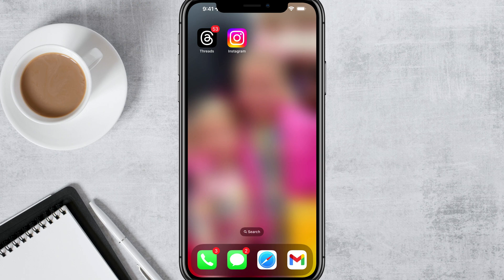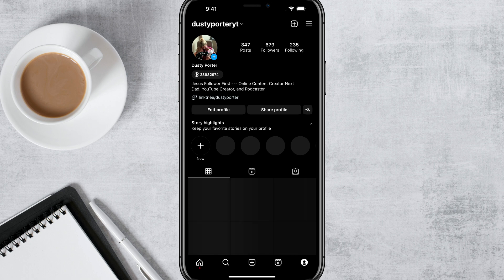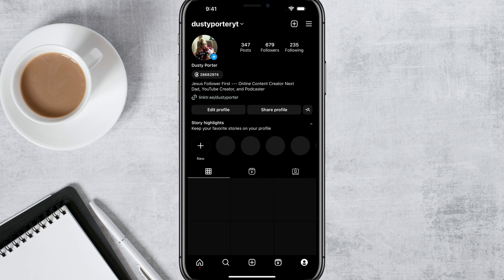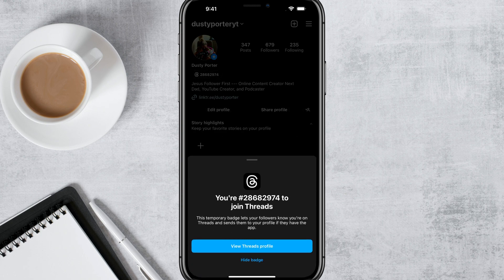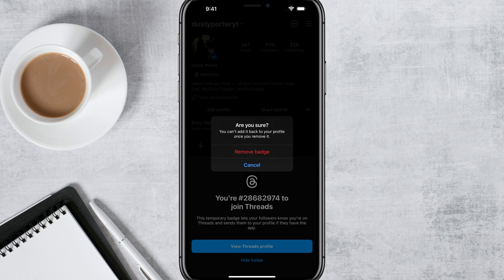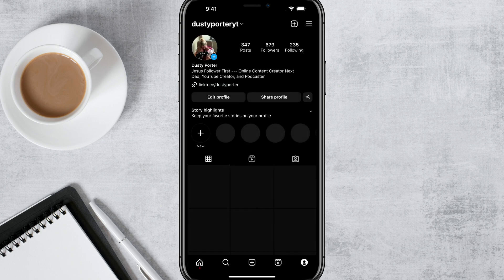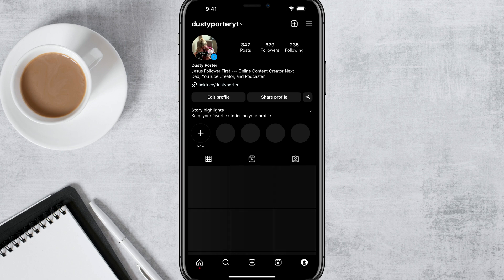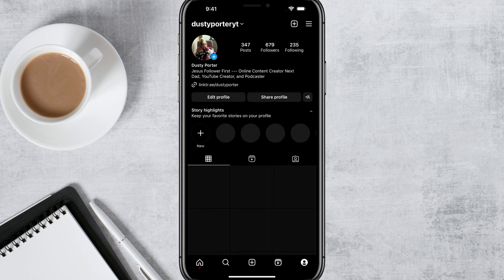How To Remove The Threads Badge On Your Instagram Profile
This video will show you how to remove the Threads badge from your Instagram profile. The Threads badge is a temporary badge that appears on your profile when you first sign up for the Threads app. If you don't want the badge to appear, you can follow the steps in this video to remove it.